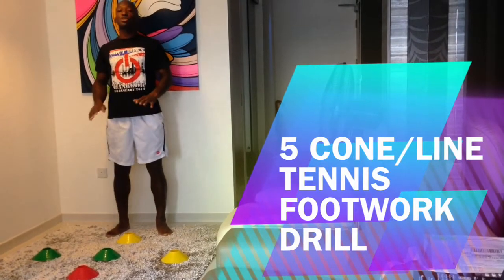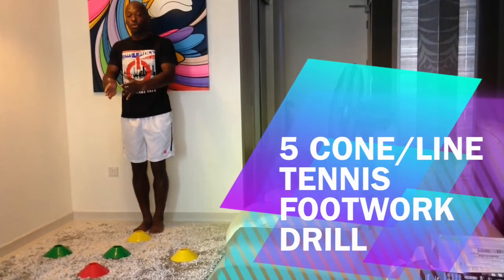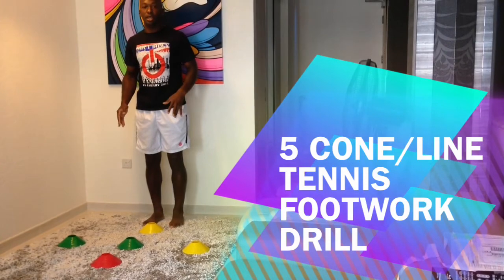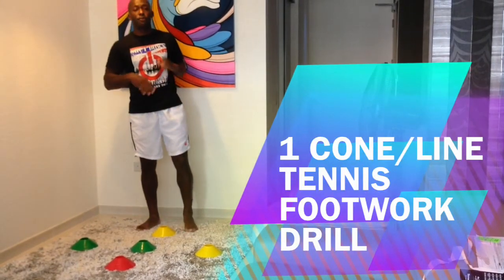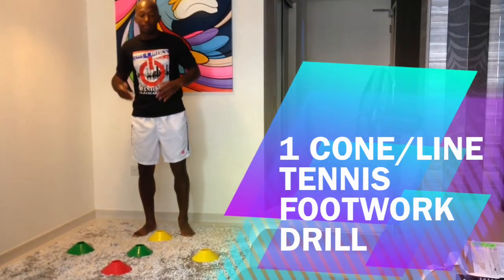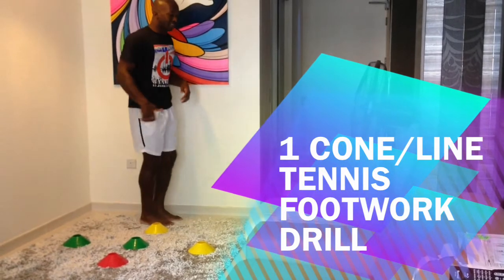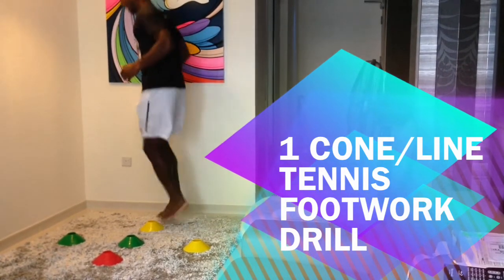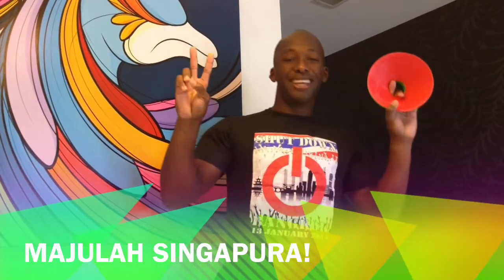Doucette Athletics - Episode 10 - What is a tennis footwork drill?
So, I figured since I've played and taught tennis most of my life, I should probably start putting more tennis workouts on here...much more to come.

Here are a list of links because I know you guys love links so much..